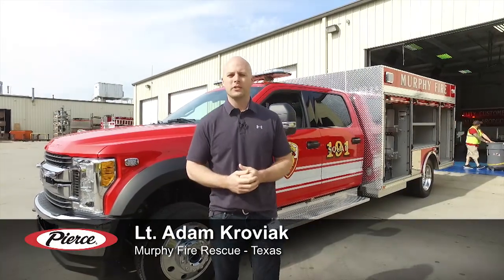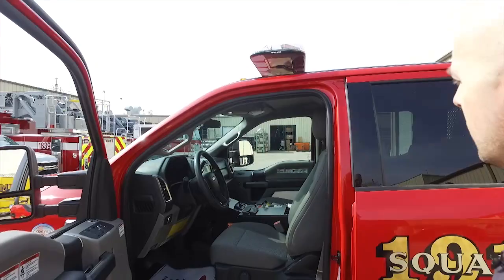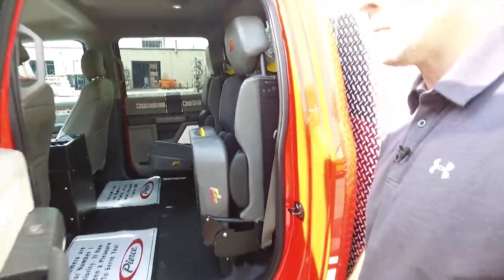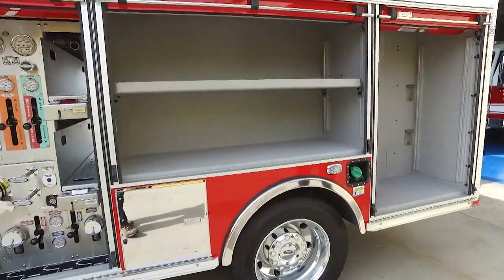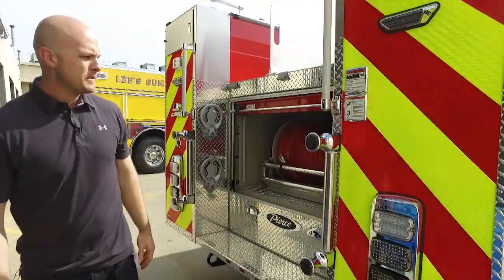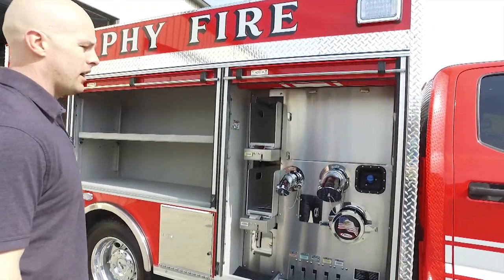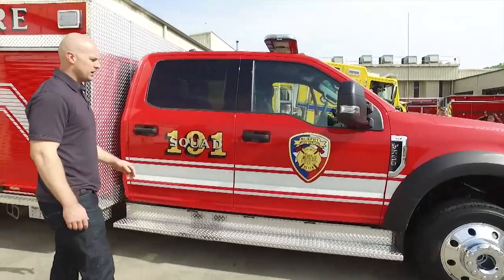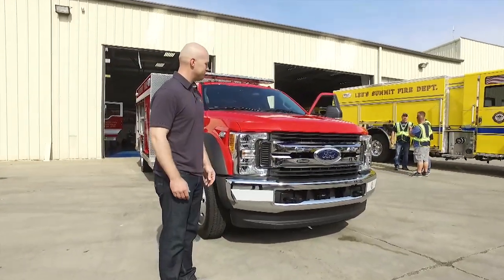Murphy, TX – All-New Ford F550 4x4 Mini Pumper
Check out the all new Ford 550 Super Duty 4x4 cab with the upgraded XLT package and new body design. This aluminum mini pumper eliminates the pump house, features a 1,500 gpm Waterous pump with a 300 gallon tank, speedlays with trays, storage compartments are incorporated into the body design, along with two 15”x15”x26” storage compartments in the fenders for SCBA bottles.

Chassis:
• Ford F550 chassis
• Front Axle: Ford, 7,500 lb
• Rear Axle: Ford, 14,706 lb
• GVW Rating: 19,500 lb
• Engine: Ford, 330 hp
• Transmission: Ford 6R140
• Wheelbase: 203.80”
• Overall Height: 7’ – 11”
• Overall Length: 25’ – 10.35”
• 4-person cab seating capacity
• Bumper: Non extended

Pumper Body:
• Aluminum body
• Gortite roll-up doors
• Tank: 300 gallons
• Pump: Waterous 1500 gpm, single stage
• Foam System: Husky™ 3 foam system
• Tank: 20 gallons
• Enclosed pump house
• Plumbing: Stainless steel